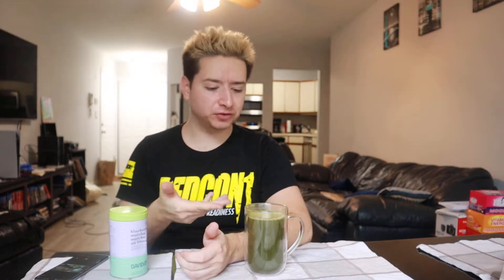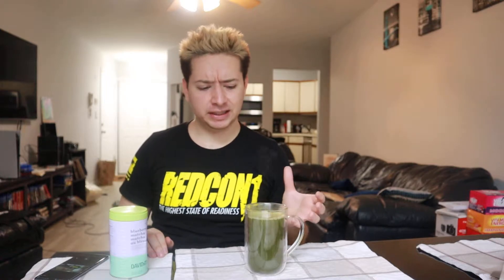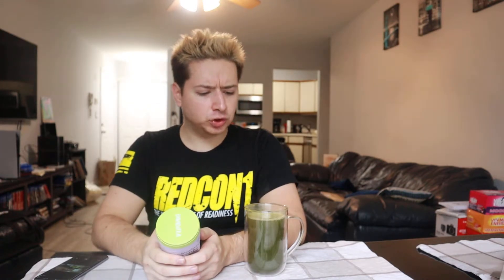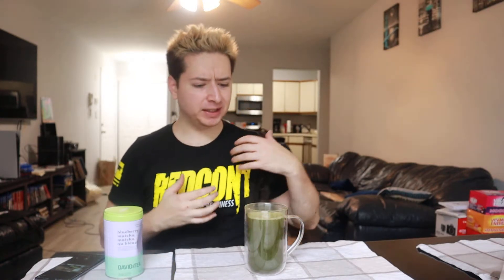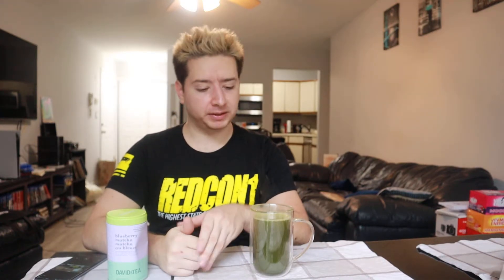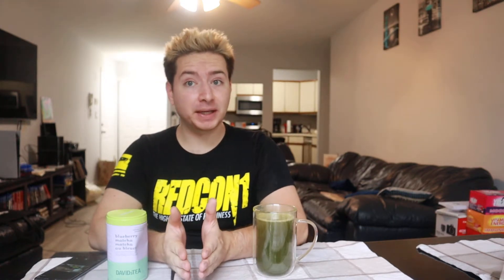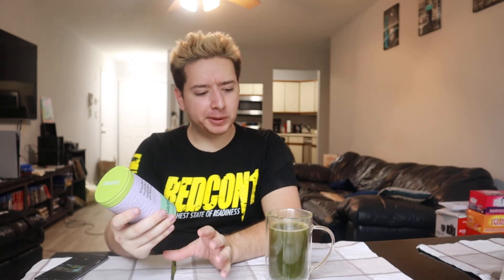David's Tea : Blueberry Matcha Review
Matcha is a concentrated green tea providing many enhanced benefits of Green Tea.  With Blueberry being one of my favorite fruits, lets brew this up and see how it is